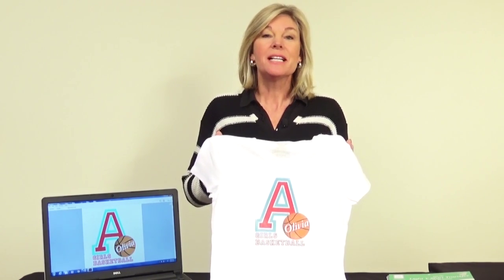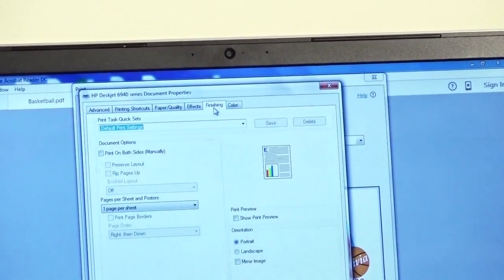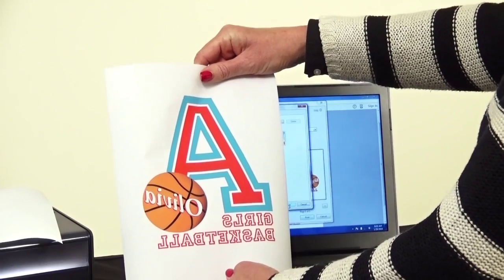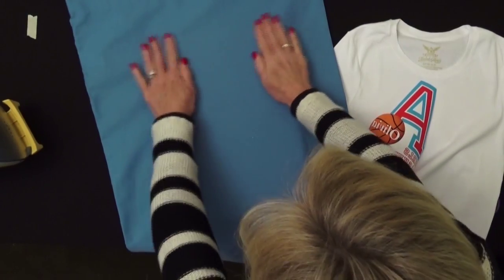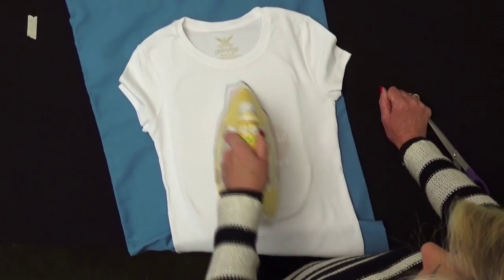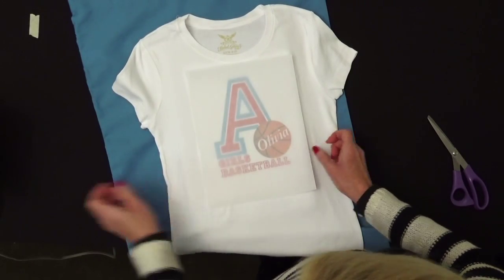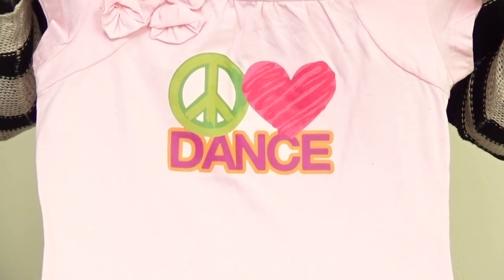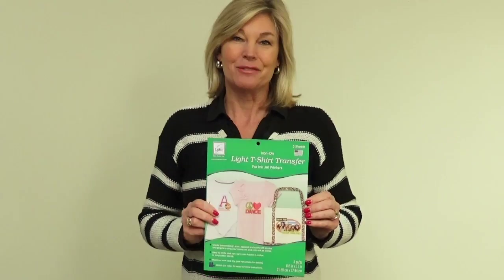Light T-Shirt Transfers for Ink Jet Printers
Learn how to use June Tailor's Iron-On Light T-Shirt Transfers.  Quickly create personalized white or very light color t-shirts for any occasion using your computer and color ink jet printer.